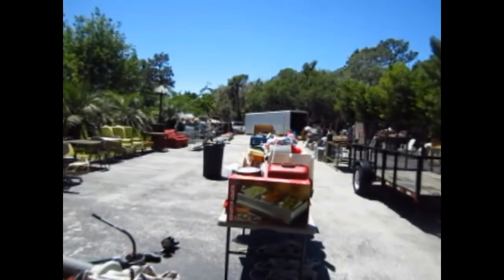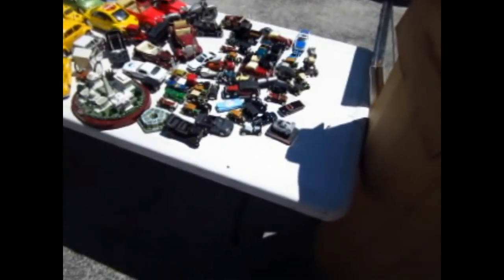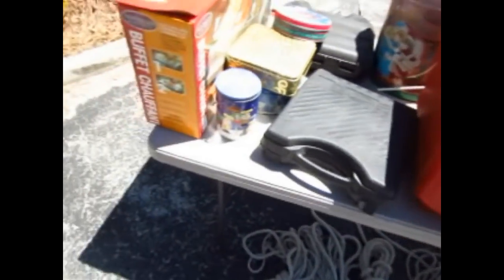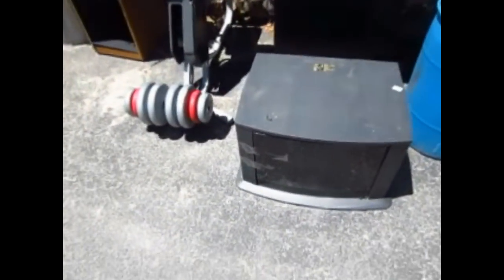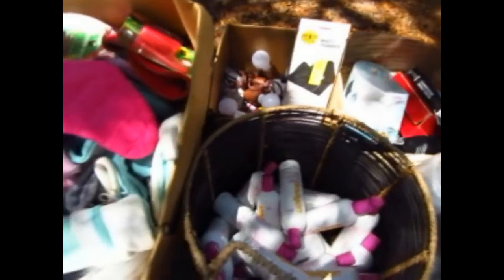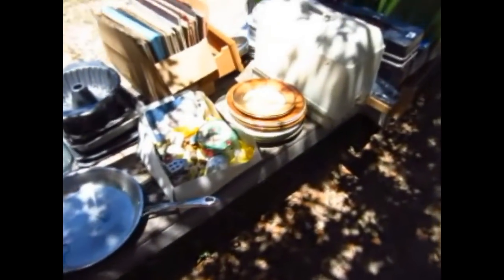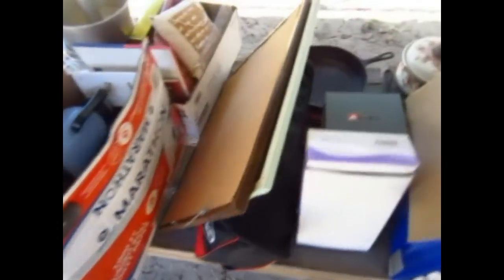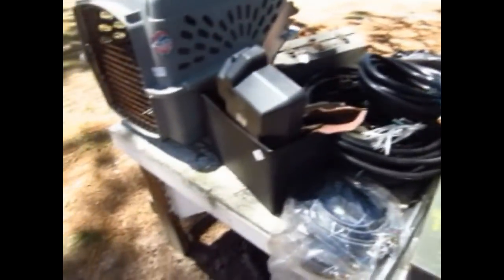4/17/2018 Open Air Auction